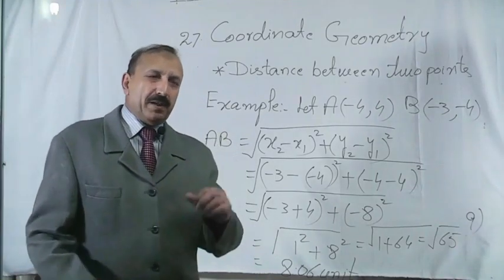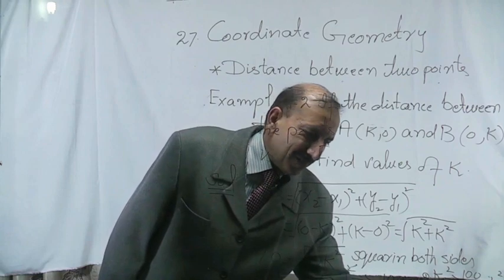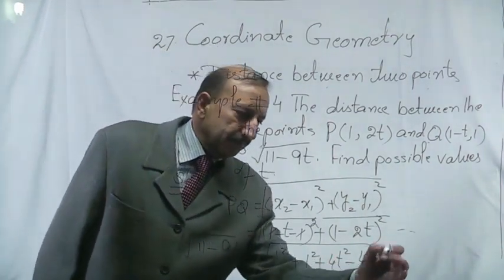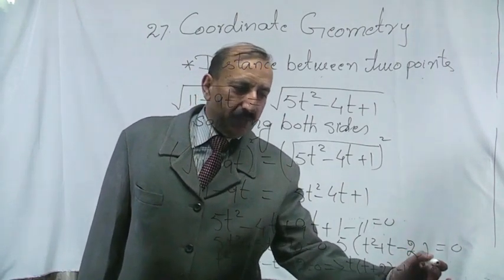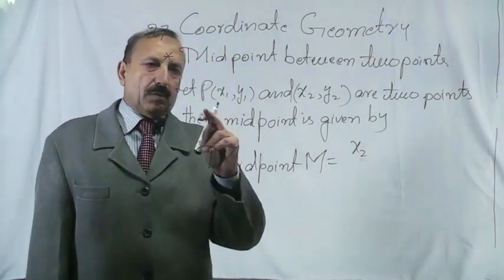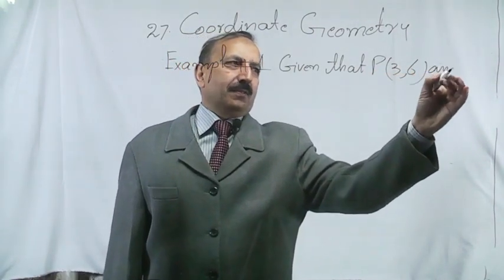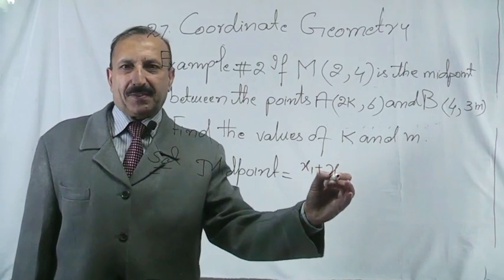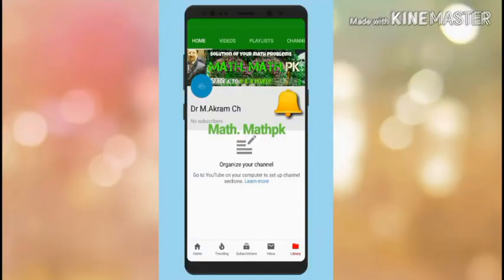CO ORDINATE GEOMETRY 27. 2 (O LEVEL)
Distance and Mid point